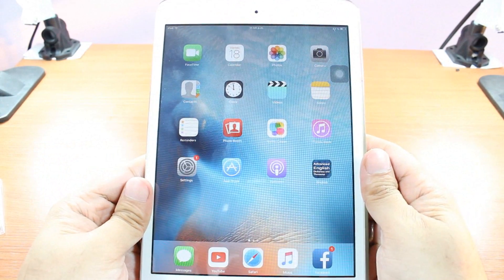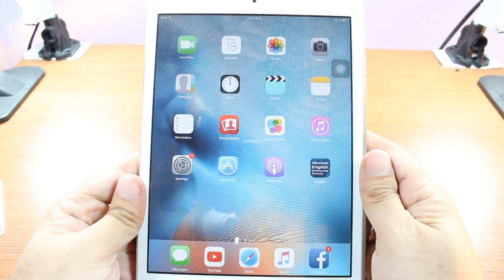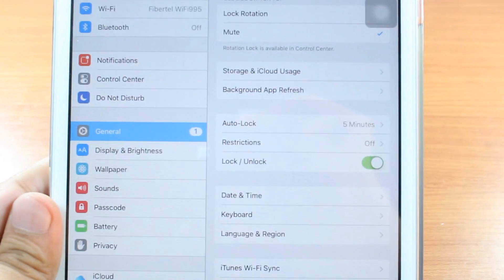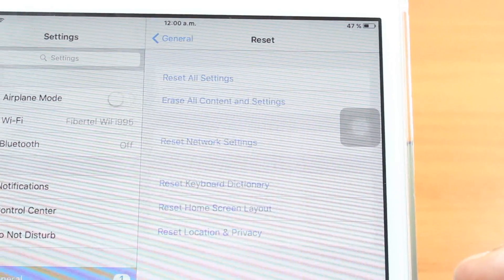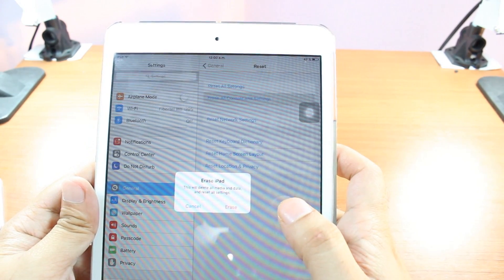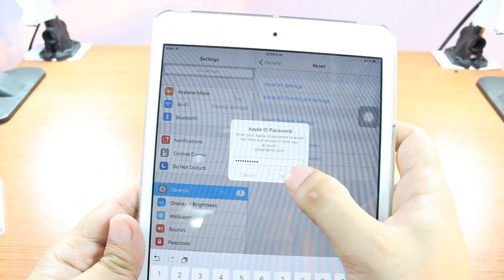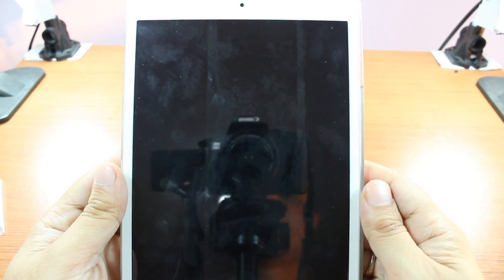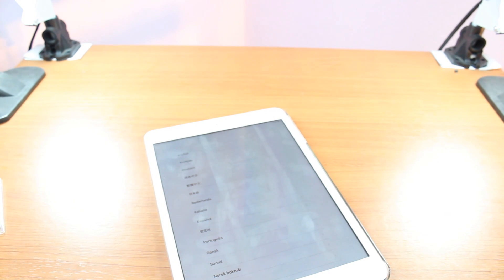Hard Factory reset Apple ipad mini 1,2,3